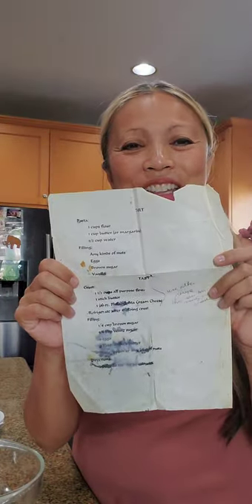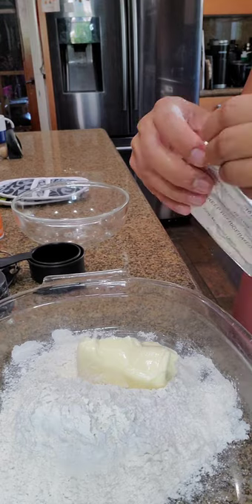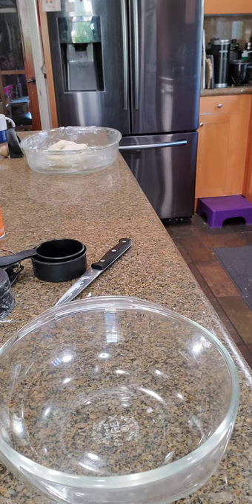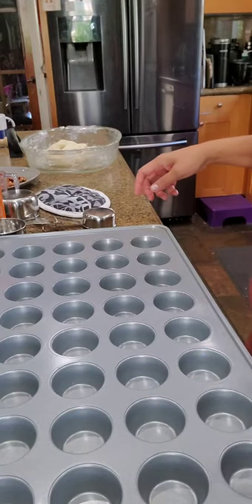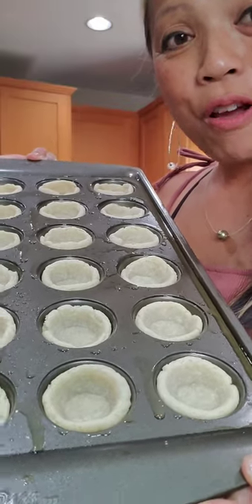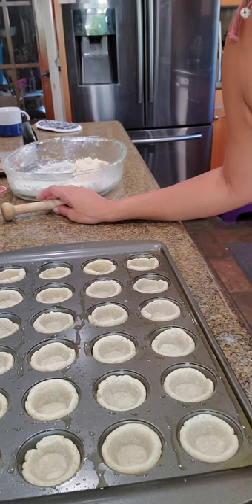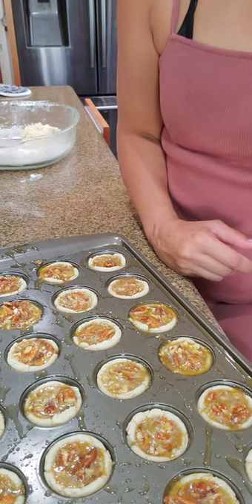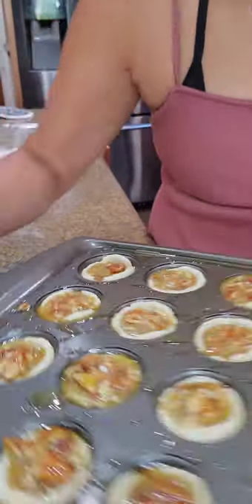Filipino style pecan tarts!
Crust
2 cups flour
1/2 cup butter
8oz cream cheese block

Filling
3/4 cup brown sugar
3/4 cup white sugar
4 eggs
1 tablespoon melted butter
1 cup chopped pecan..(to be split in half)

***every oven is different..please monitor pecan tarts closely or they will burn...the final phase of my filled pecans was 30 to 40 min in My oven at 350. but may be shorter in your oven..please watch video for detailed instruction first